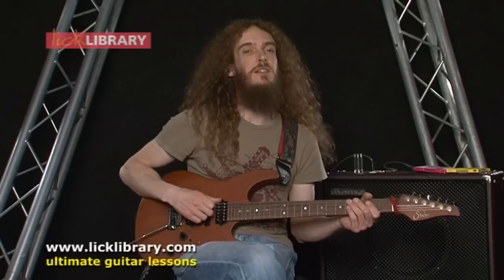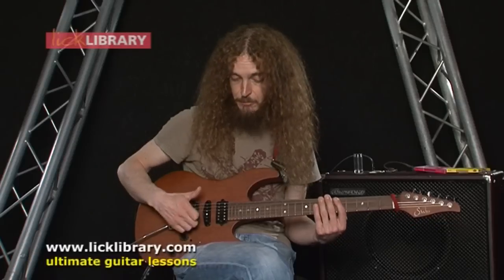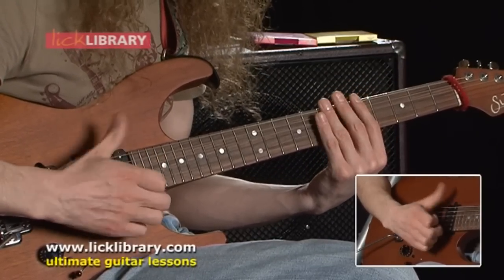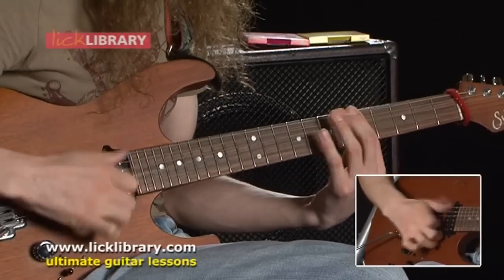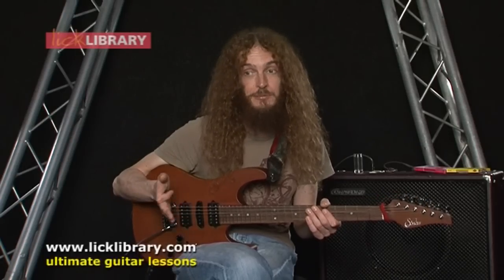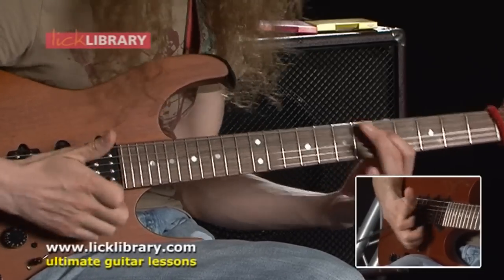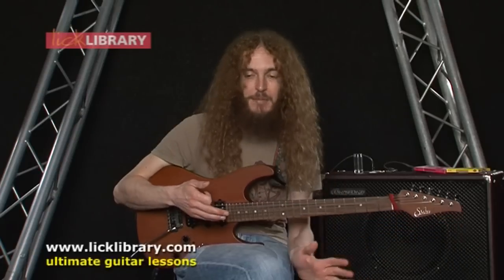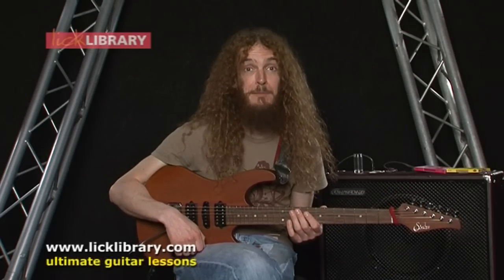Slap Technique on Electric Guitar with Guthrie Govan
In this video Guthrie Govan talks about his slap technique on the guitar and how this can be developed.

In this video Guthrie Govan talks you though his approach to slap guitar. This is a technique we often associate with bass guitar, but Guthrie is a big advocate of this on the electric guitar.

In the video Guthrie talks about the importance of rhythm and understanding key rhythmic points in the bar, the same way a drummer would. Once you have those key points nailed, you can embellish them. This is a fun technique to add to your repertoire. It's an advanced technique so start off slow and make sure the basics are tight before you speed things up.

⏰ Timestamps ⏰

0:00 How to start with the slap guitar technique
0:16 The big deal with slap is all about rhythm
1:10 Pulling and popping notes
1:29 Being aware of rhythm like a drummer
2:47 Slapping with envelope filters

 / licklibrary

🎸  Why Choose Licklibrary? 🎸